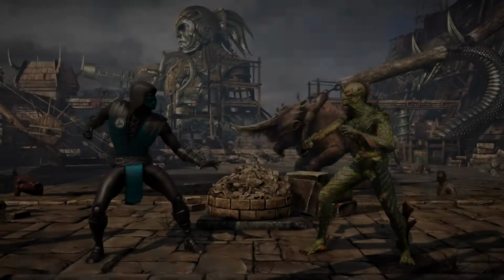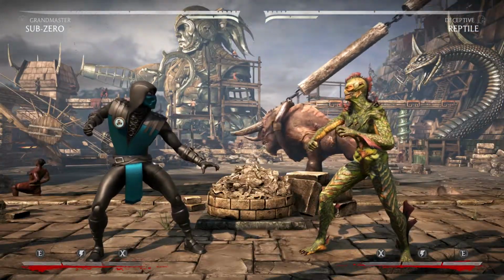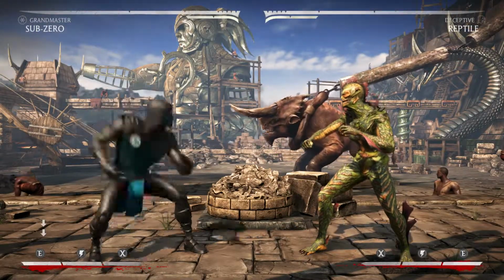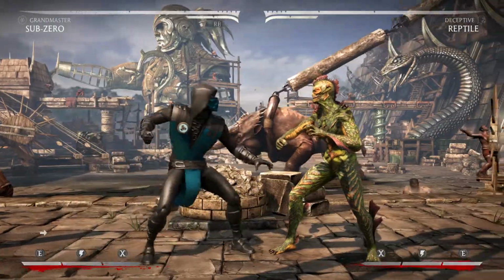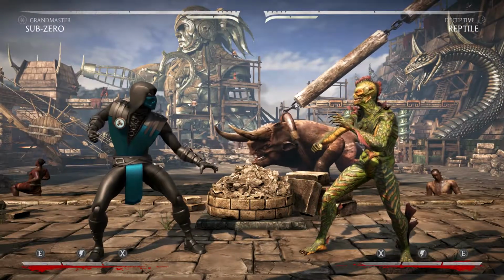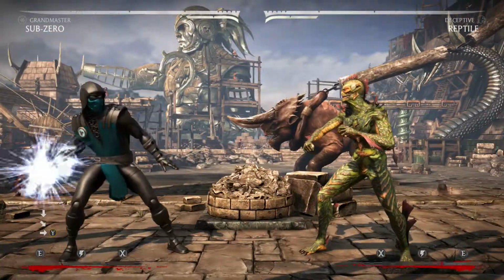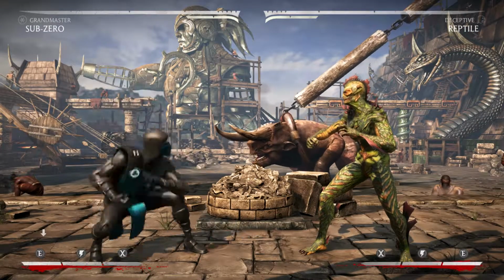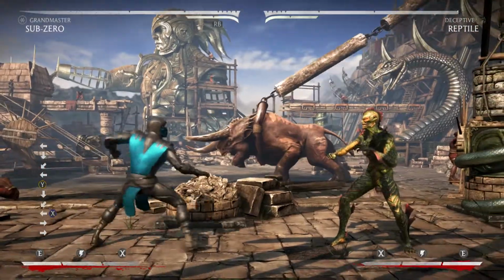Sub Zero Guide - Tutorial Tuesdays MKX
Welcome to another MKX Guide today I cover sub zero in grandmaster. I cover the basics of this character and hopefully you this helped with playing with him or even against him.